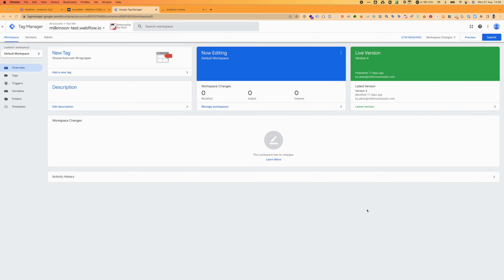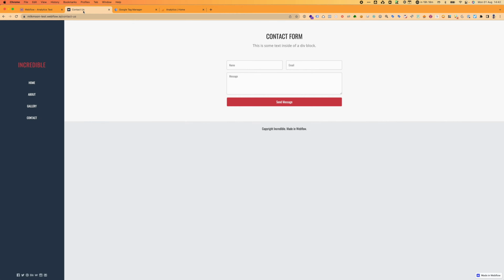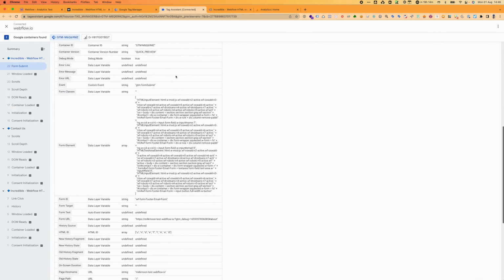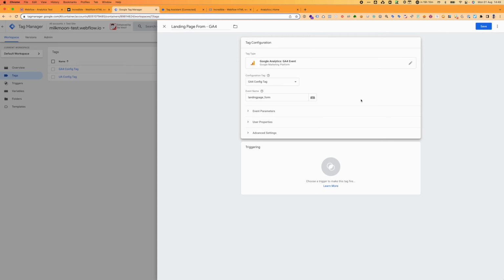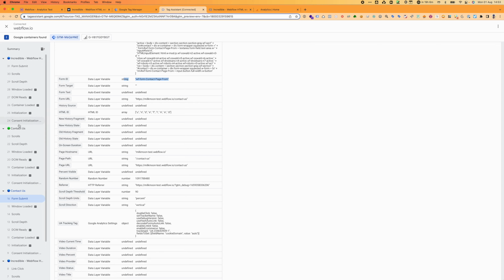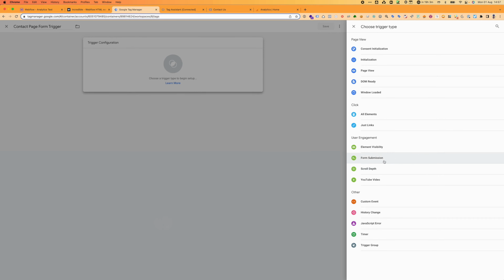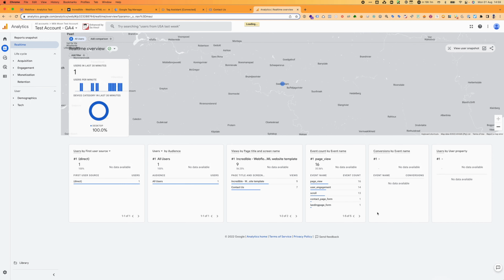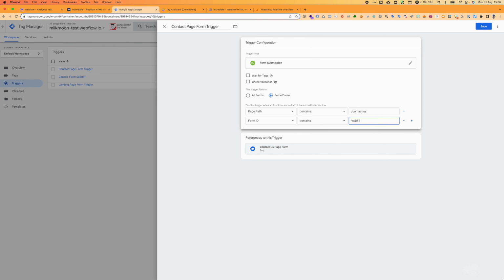How to track Webflow form submissions with Google Analytics (GA4) & Tag Manager - Webflow Tutorial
In this post, we'll be setting up a Google Analytics 4 event to track your Webflow form submissions in Google Analytics as a conversion using Google Tag Manager. You'll also be able to use the trigger we'll be setting up for the form submission to track ad lead conversions for platforms like Facebook, LinkedIn and Google Ads etc.

For the full how-to on our blog, you can head

To get started with Tag Manager and Webflow check out this post